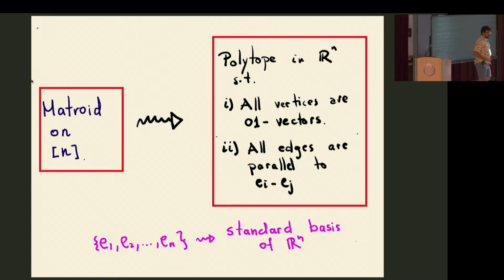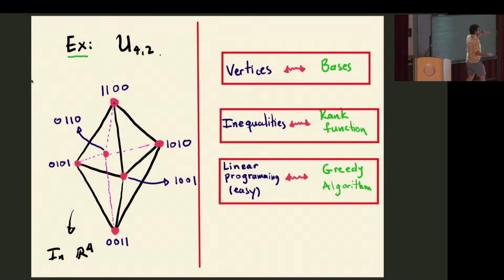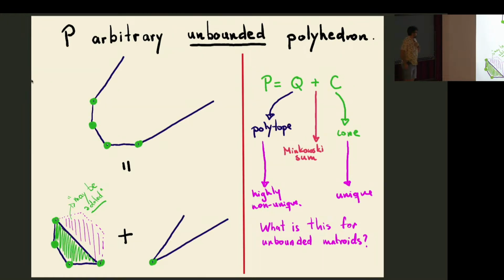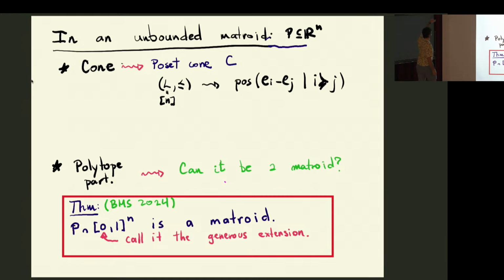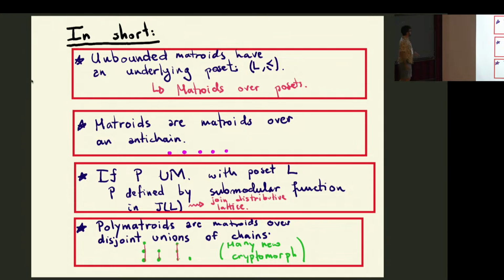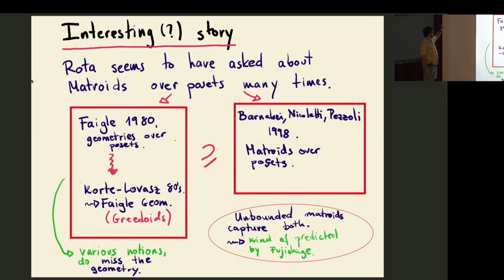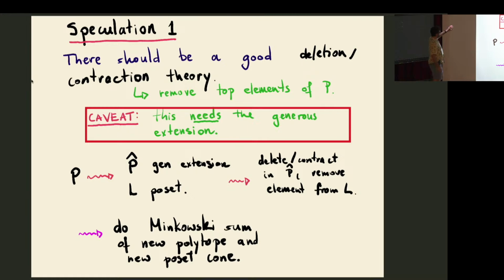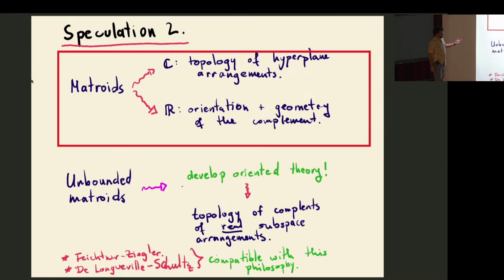2024.08.19, José Samper, Unbounded matroids, polymatroids and subspace arrangements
2024 Workshop on (Mostly) Matroids

José Sampler, Unbounded matroids, polymatroids and subspace arrangements